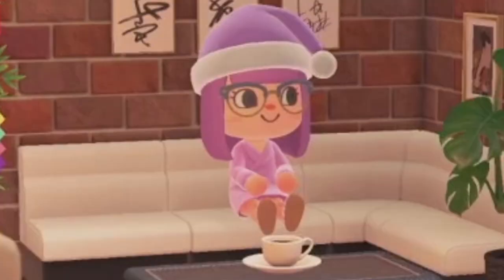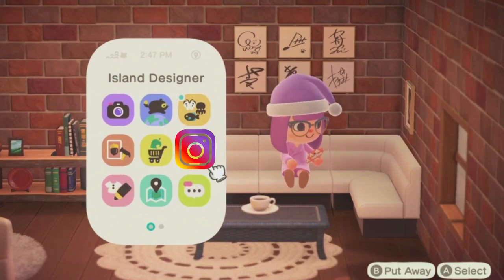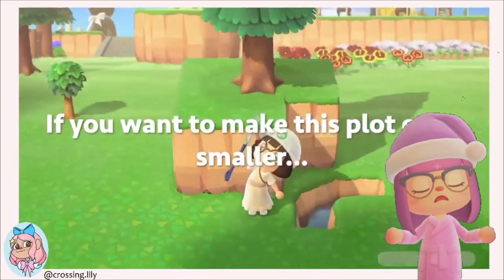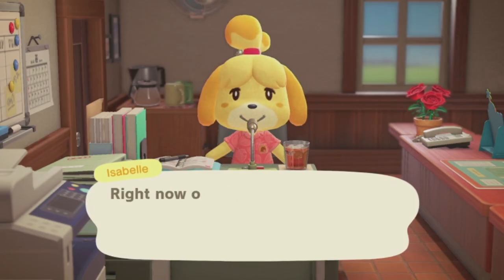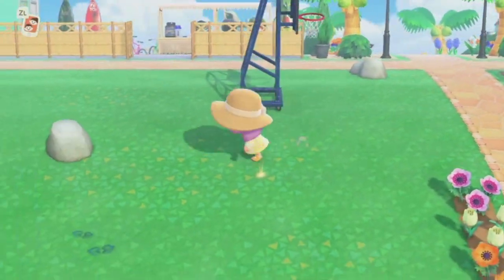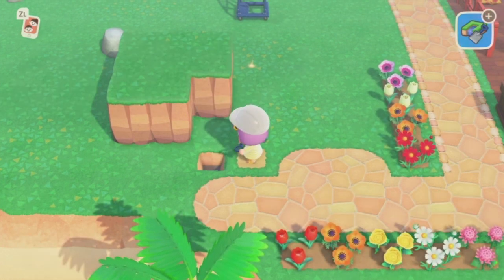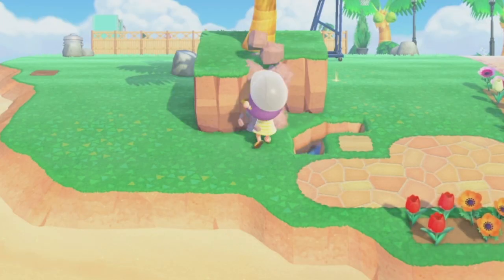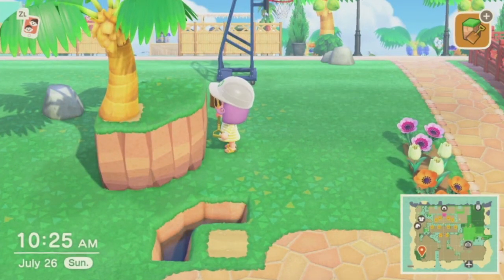Reacting To TERRAFORMING TREES ON EDGES | Animal Crossing New Horizons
MAYBE EVERYONE KNEW THIS BUT I DEF DIDN'T!

➡ HOW DO YOU RECORD:
I use this convenient Capture Card In all honesty, it's not the best one as you can tell by the not 100% clear footage but it's good enough if you're starting and don't want to spend $300-$500 for the really nice ones.